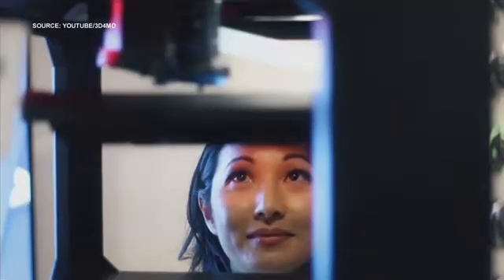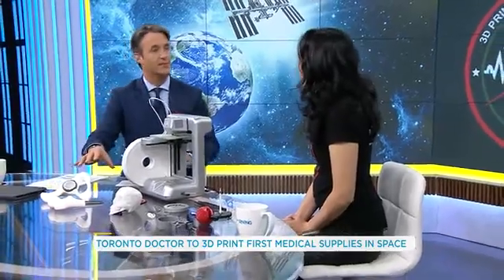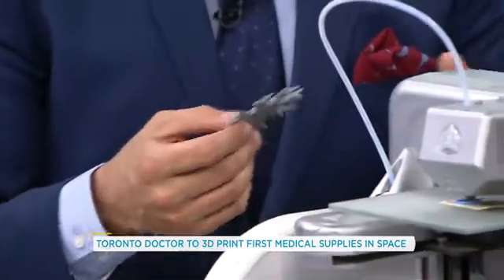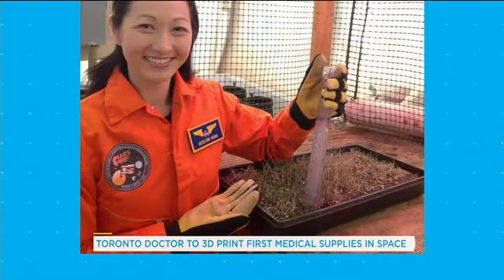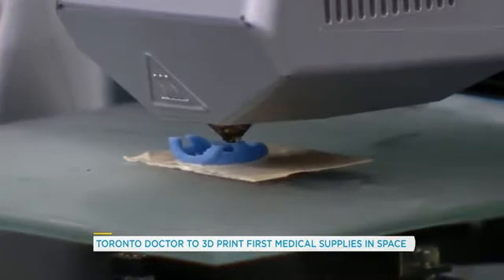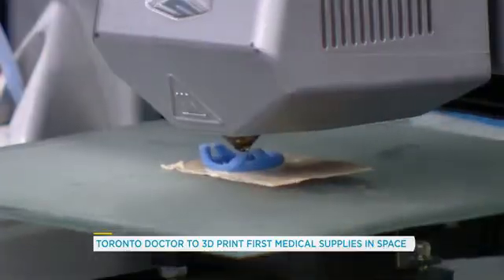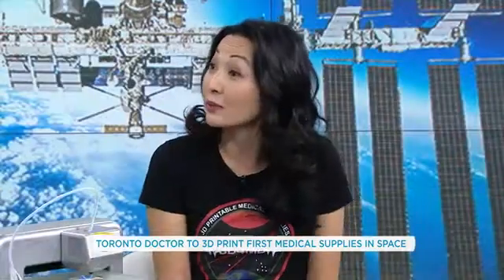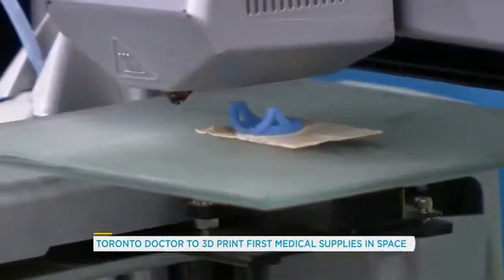A Toronto doctor is about to 3D print medical supplies in space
Dr. Julielynn Wong, 3D4MD founder, explains how medical tools will be 3D printed in space, and the implications this will have on earth.